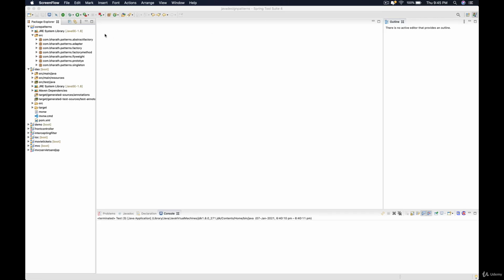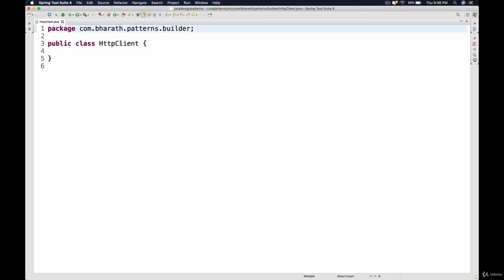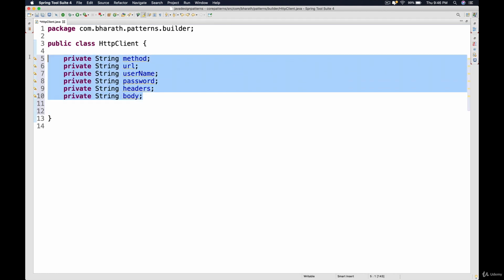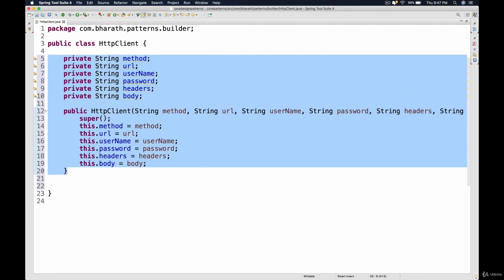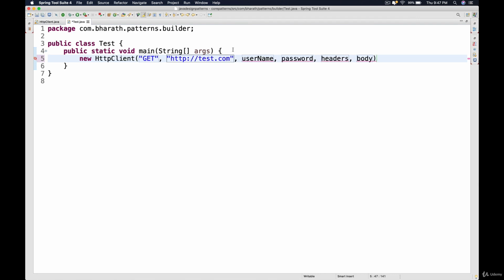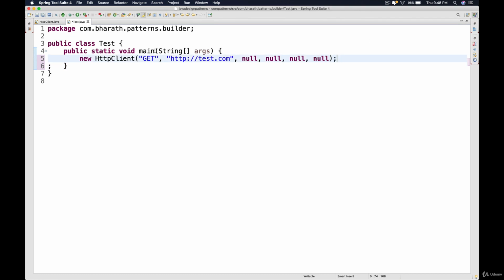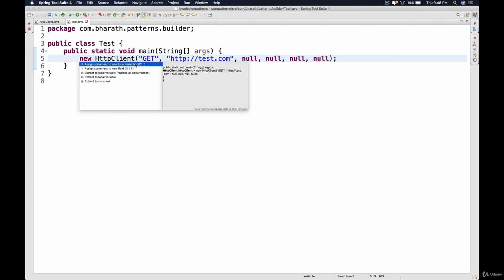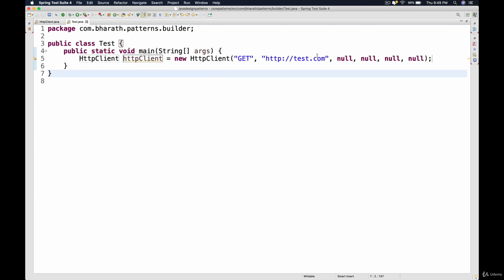22. Builder - 2 The Problem